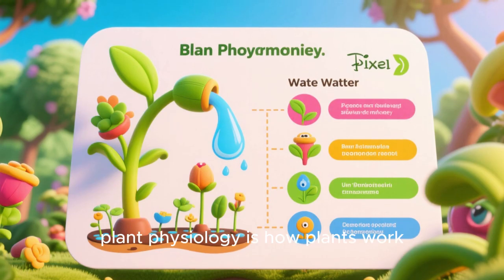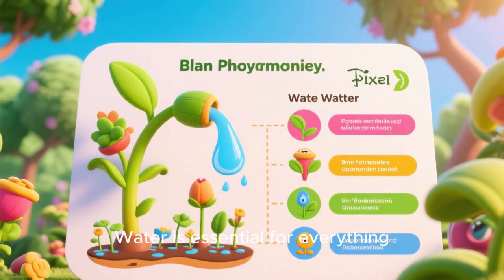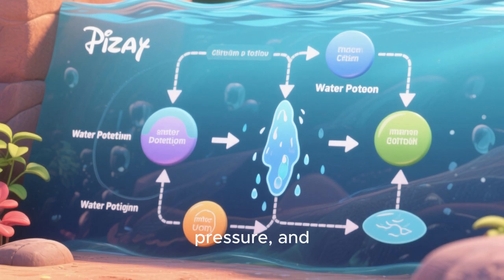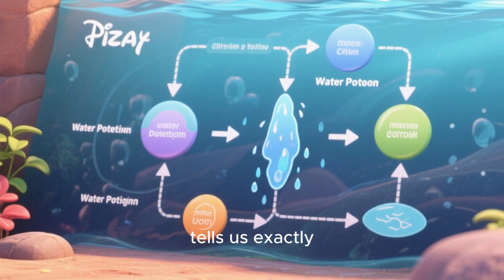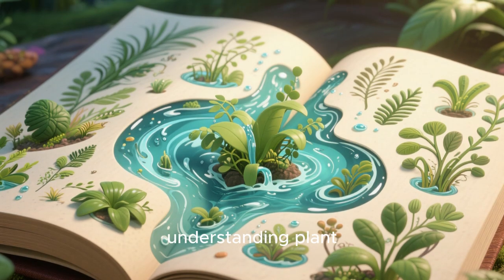What is Plant Physiology?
Water potential
Osmotic potential
Pressure potential
Matric potential